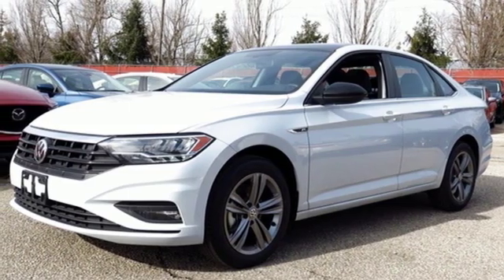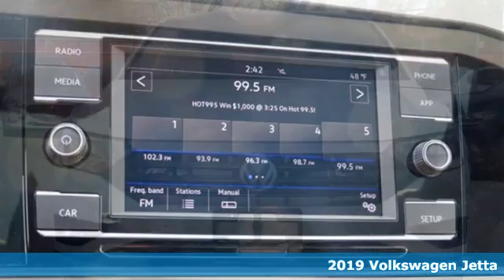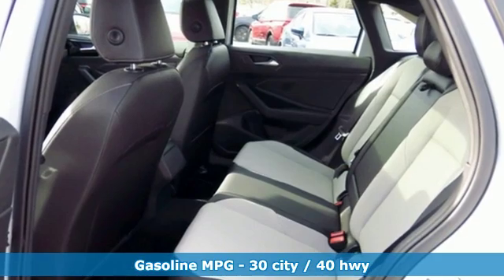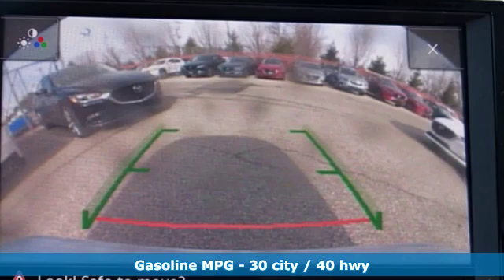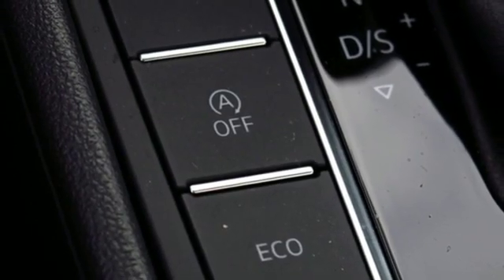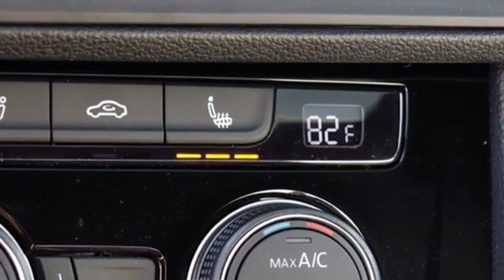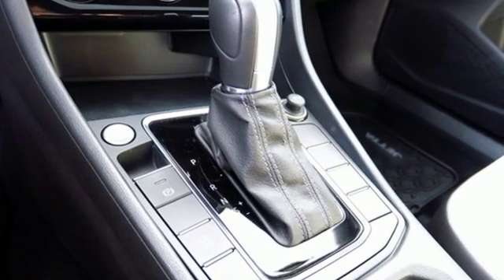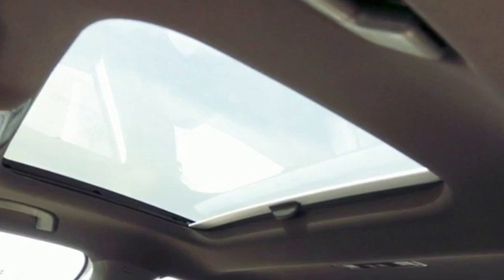2019 Volkswagen Jetta Baltimore MD Parkville, MD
Year: 2019
Make: Volkswagen
Model: Jetta
Trim: R-Line
Engine: 1.4L TSI
Transmission: 8-Speed Automatic with Tiptronic
Color: Silver
Stock #: O9039042
VIN: 3VWC57BU5KM039042

Address:
9215 Harford Rd